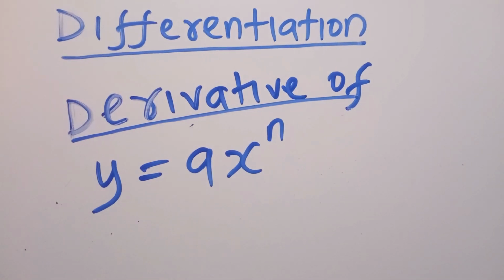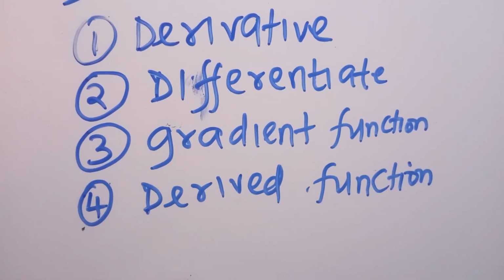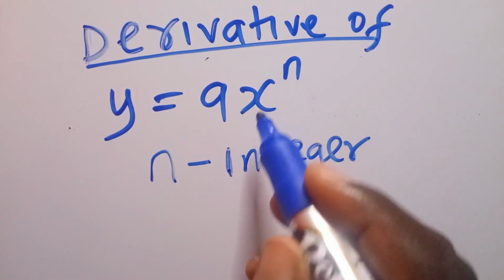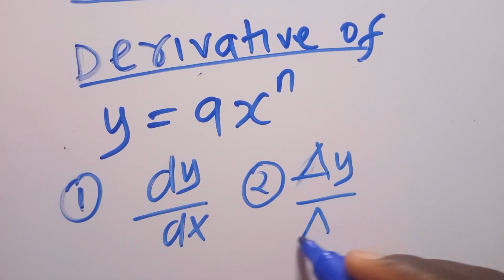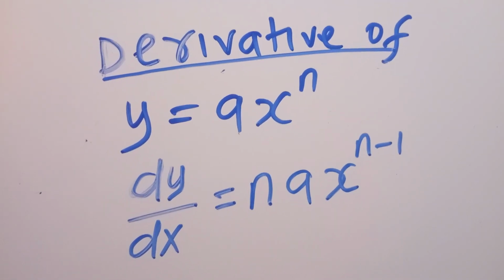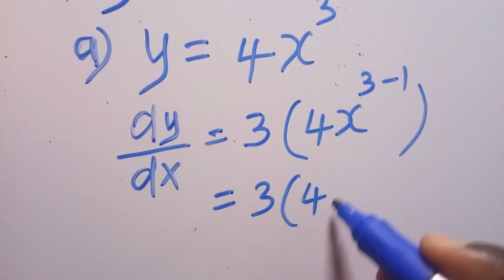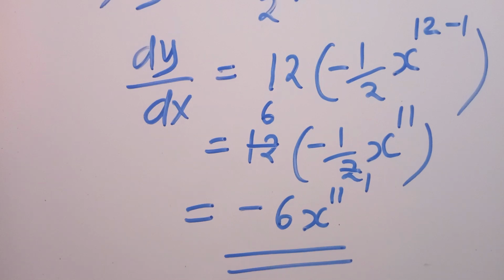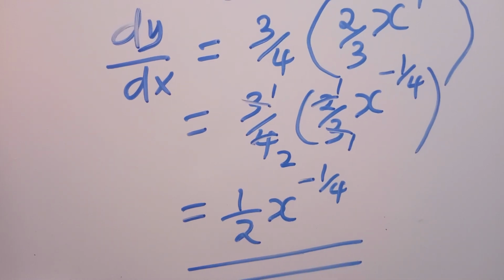Introduction to differentiation ( part 1)